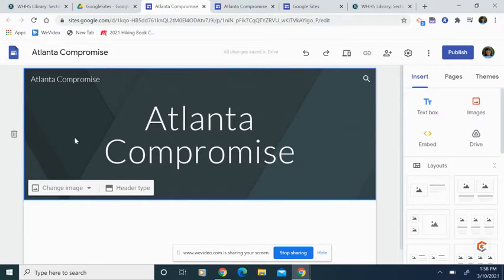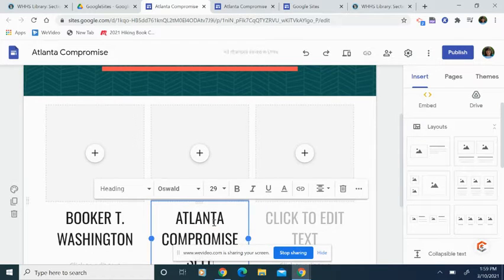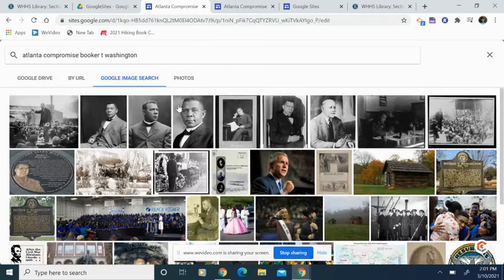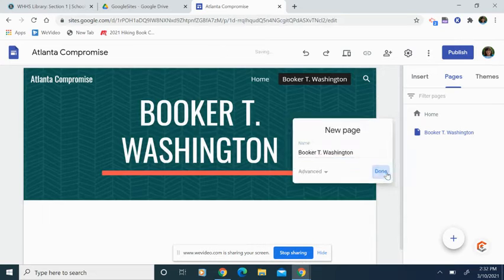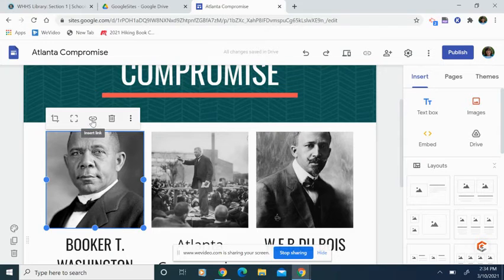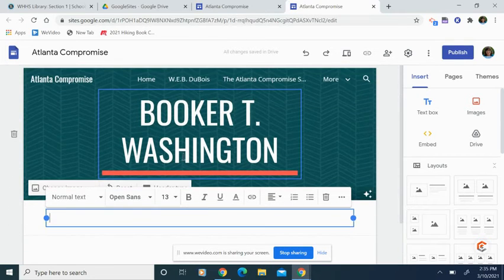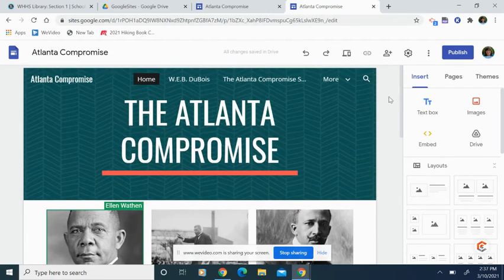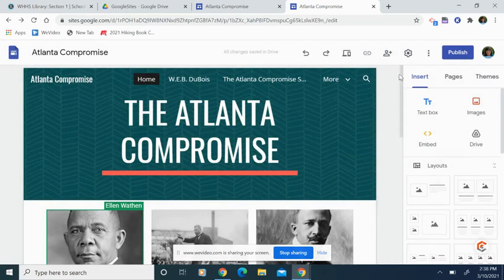Google Sites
This video shows how to use Google Sites to make a basic webpage.